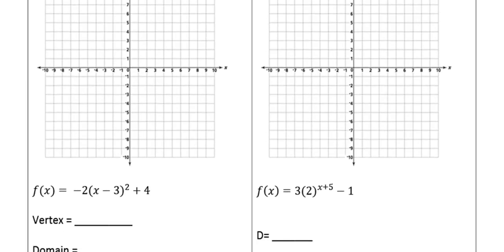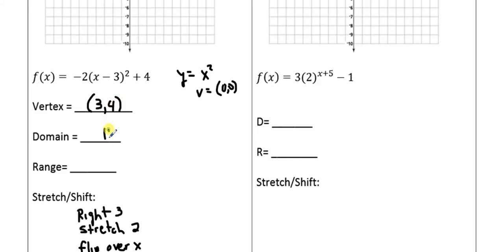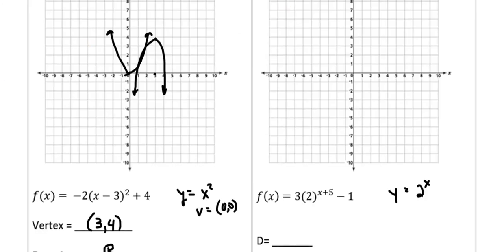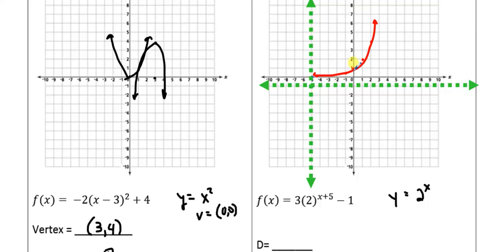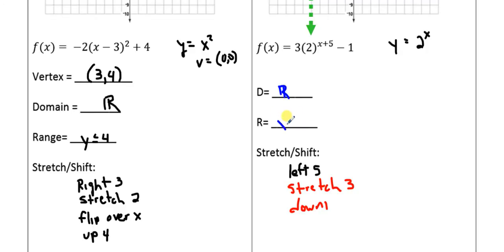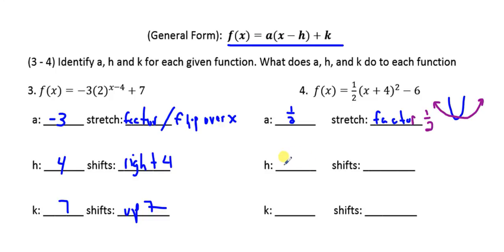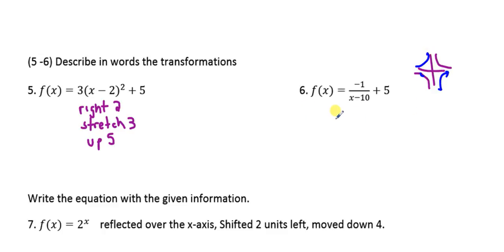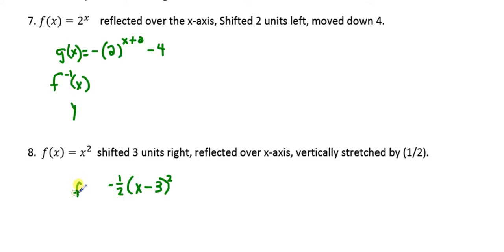Unit 12 Transformations Practice Quiz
Alg Unit 12 Graphing and Transformations